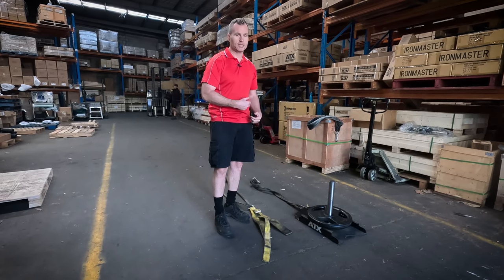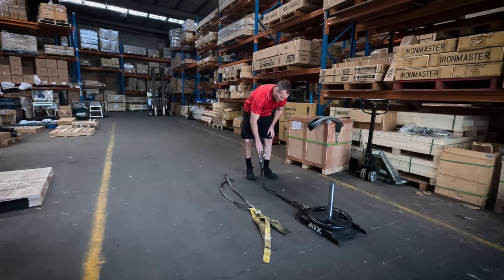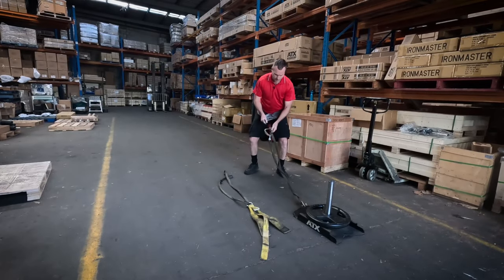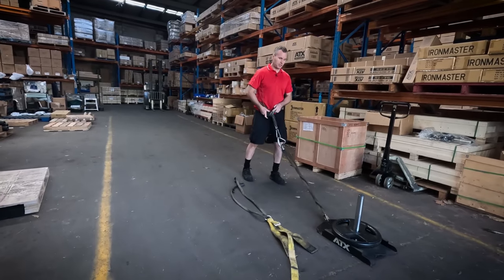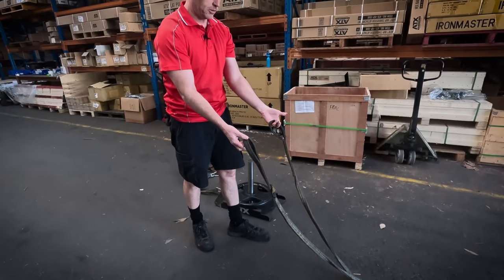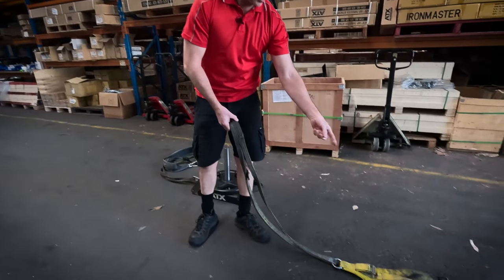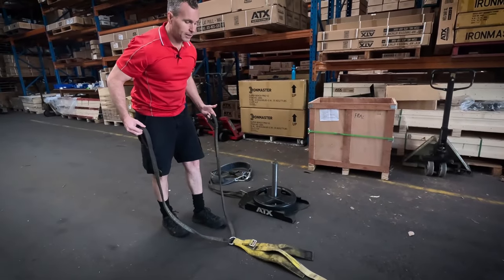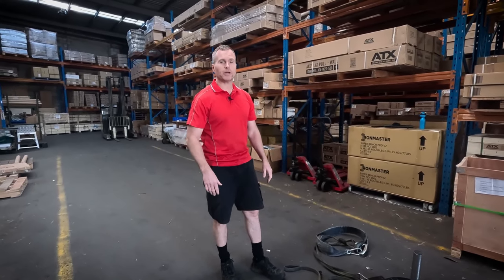Sam's Training Tips - Sled Work for Cardio and Knee Health?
Looking to set up a home gym without spending a fortune? In this video, I'll show you how to use affordable, effective equipment for great results. No need for expensive machines—discover the benefits of sled dragging for both upper and lower body workouts.

Learn about the ATX drag sled, Spud sled strap, and the Spud sled pulling belt. These budget-friendly tools are easy to set up, store, and offer fantastic value. Perfect for enhancing your fitness in your garage or local park.